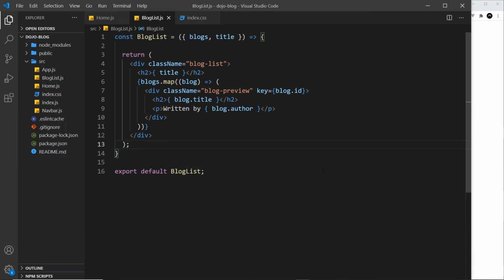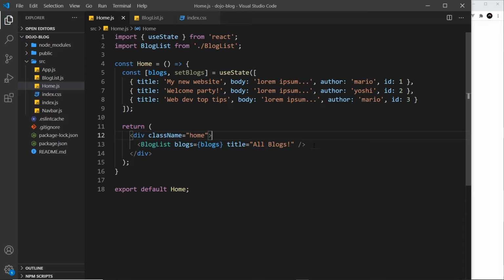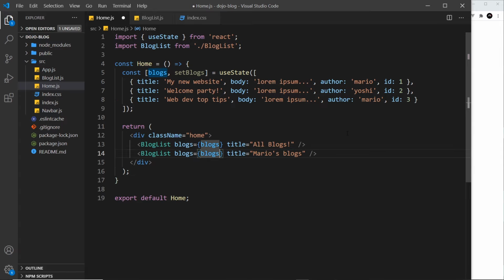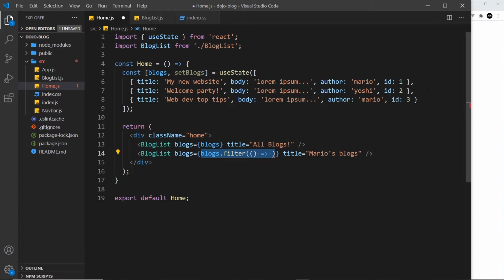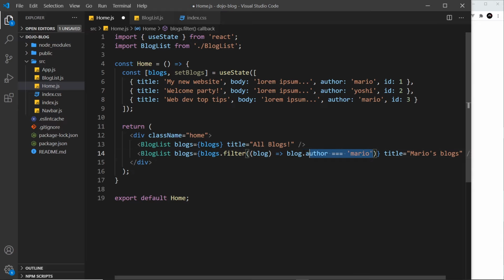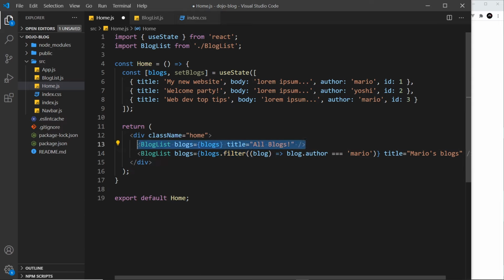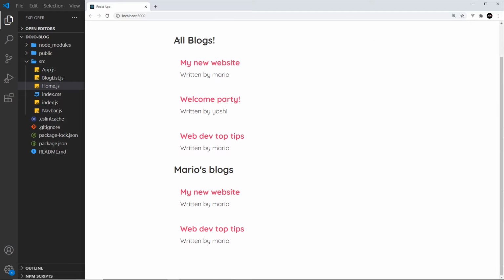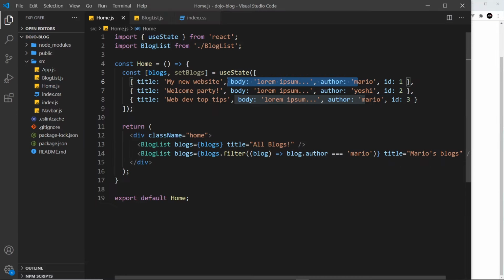Full React Tutorial #12 - Reusing Components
Hey gang, in this React tutorial I'll show you how we can reuse components multiple times in ur applications, each time with different props (data).